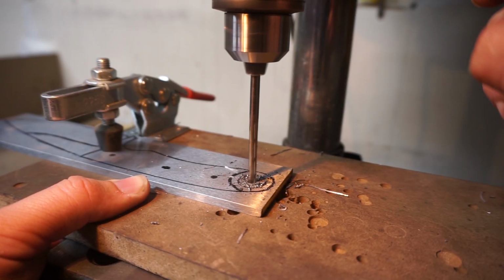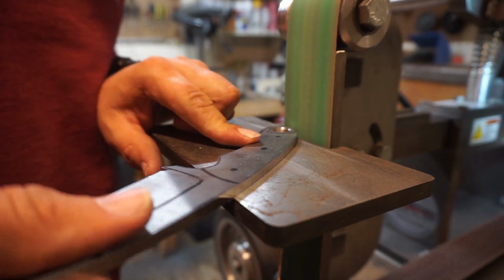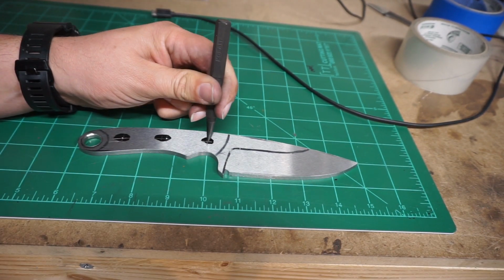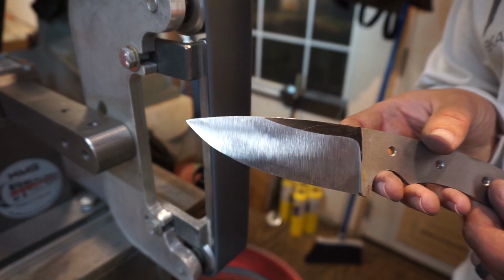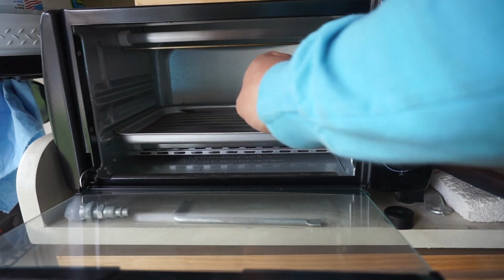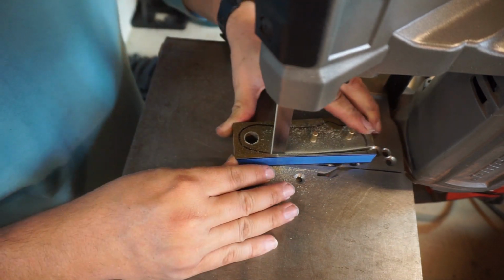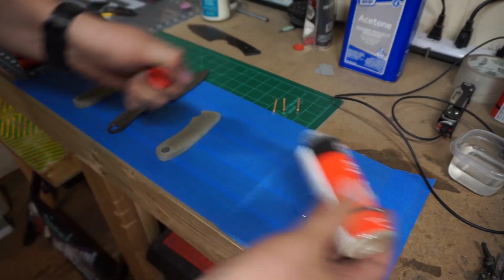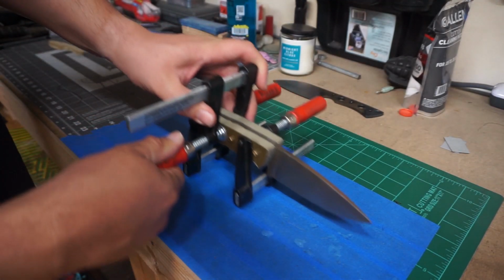How To Make A Simple Survival Camp Knife by stock removal | Knife Makers Vlog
Today we are making a Survival/Camp knife out of 01 Tool Steel with Micarta handle scales. Tell me what y'all think about it.

Camera: Sony a5100